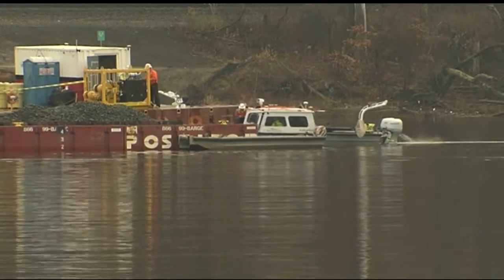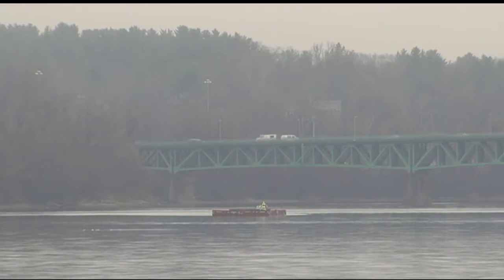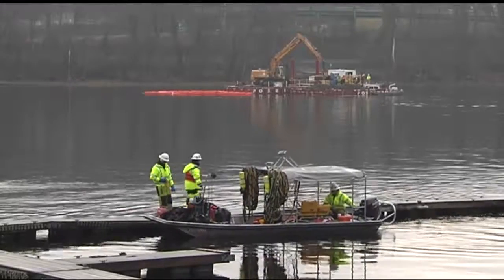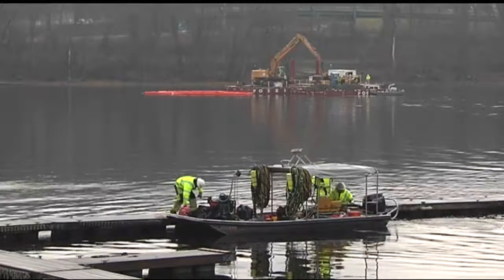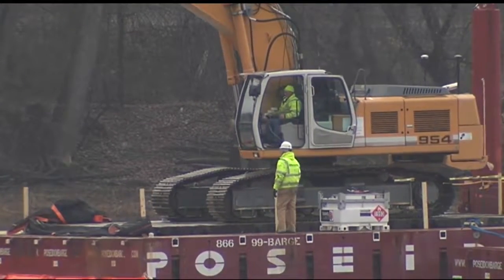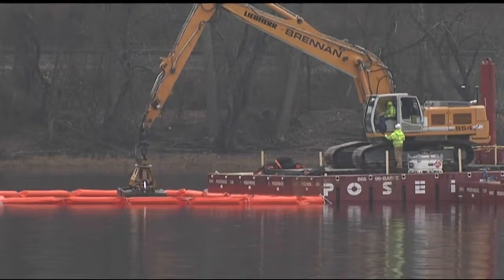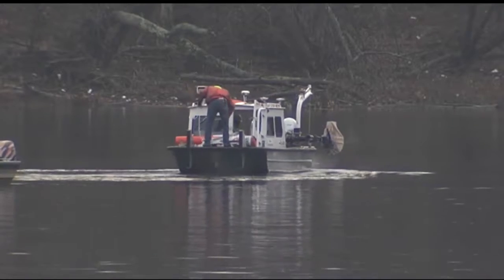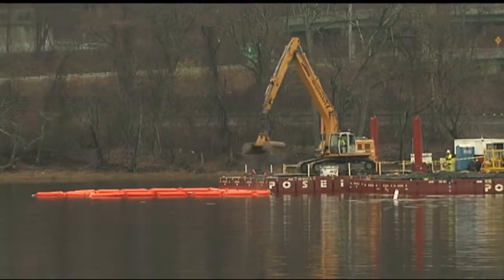What is that barge doing on the Connecticut River?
Byproducts of a long-closed gas works in Springfield's South End remain in the Connecticut River, and an effort to clean it up is underway.